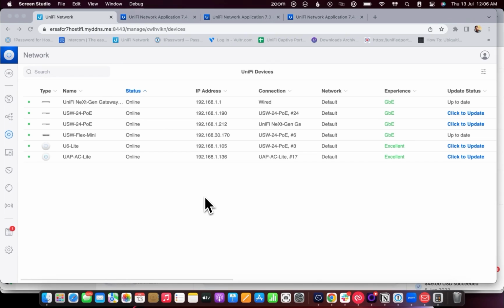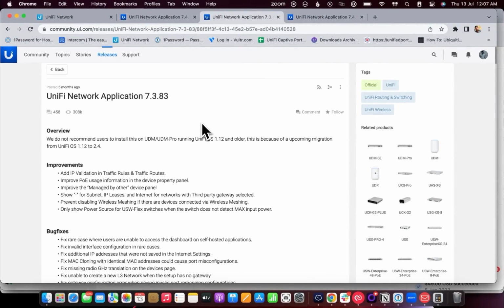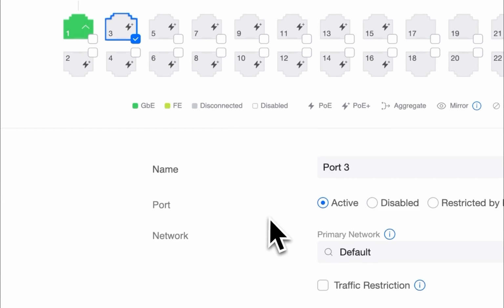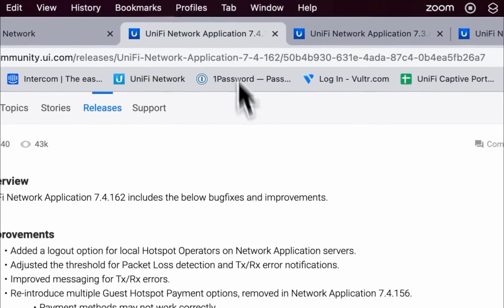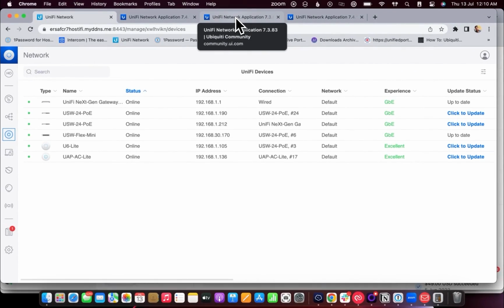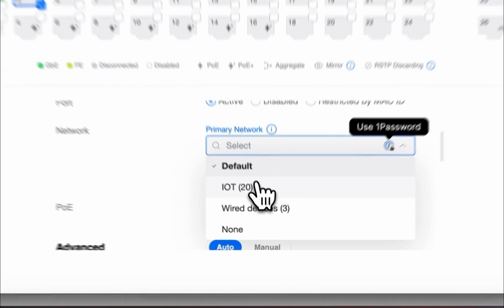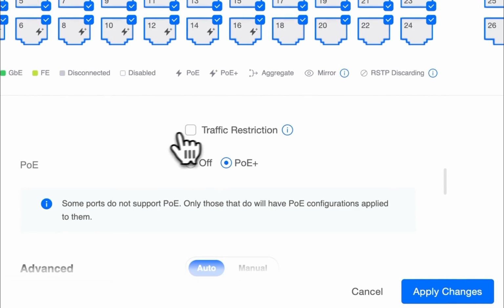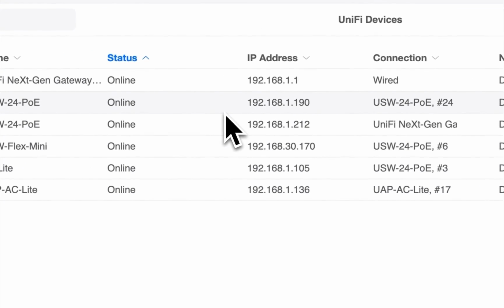How to Fix UniFi Switch Port Profile Issues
This video you will see a step to fix the issue related to port profile not working when you migrate your sites from version 7.3.x or older to latest 7.4.x.